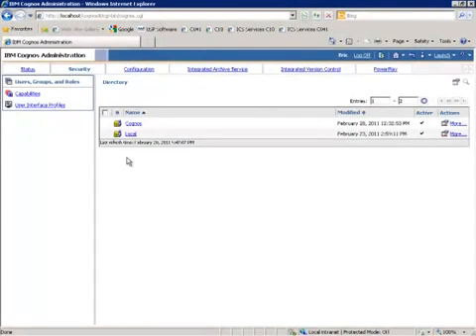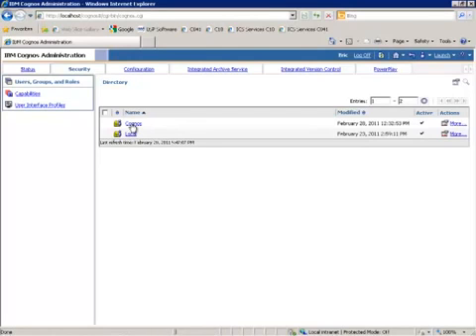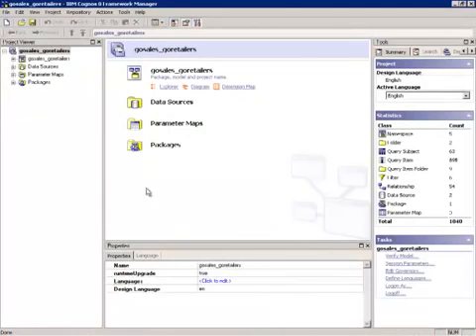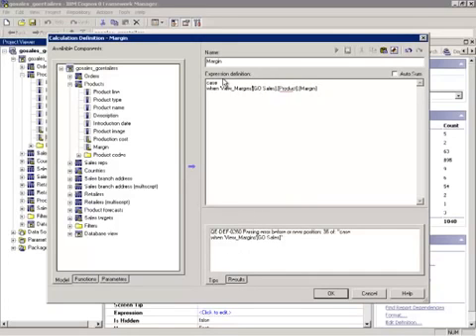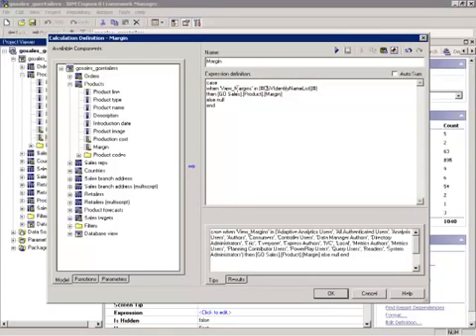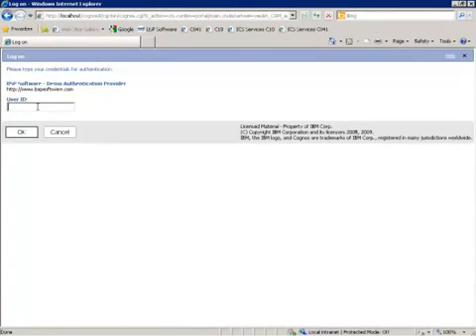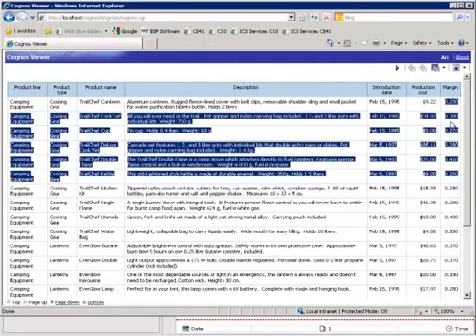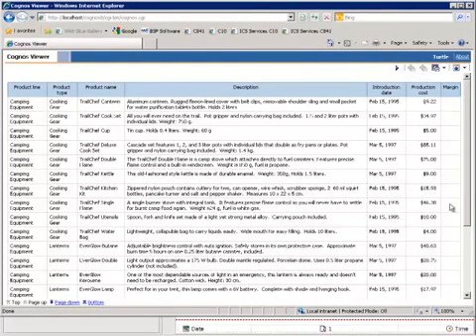Implementing Column Level Data Security within IBM Cognos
BSP Software allows IBM Cognos administrators, developers and authors to simplify many of the complexities associated with developing, deploying, maintaining and supporting an IBM Cognos BI environment. It also provides users with version control, content management, recovery, deployment and compliance reporting integrated directly in the Cognos Portal.

**Products***

MetaManager™ for BI allows administrators, developers and authors to simplify many of the complexities associated with developing, deploying, maintaining and supporting an IBM Cognos BI environment.

MetaManager™ Perform provides administrators systems to manage, tune and monitor the health and availability of all IBM Cognos environments. Be proactive and responsive when systems are failing.

Integrated Control Suite™ is a Cognos Analytics Extension which provides users with version control, content management, recovery, deployment and compliance reporting integrated directly in the Cognos Portal.

MetaManager’s Security Migrator makes moving off of Series 7 Access Manager or any other provider an easy and fully automated process.

Script Runner automates the repetitive daily tasks of managing Cognos by combining the MetaManager API with a JavaScript front end.

Cognos Assessment Automatically detect all function anomalies in your Content Store.
Pinpoint critical issues such as broken content, stale content and security issues including inheritance mistakes with a quick and easy IBM Cognos Content Assessment.